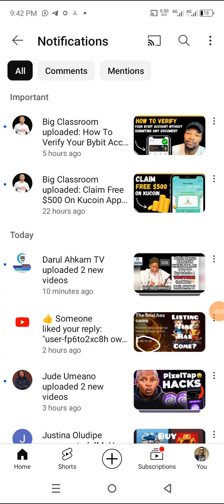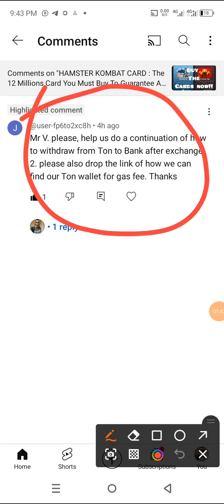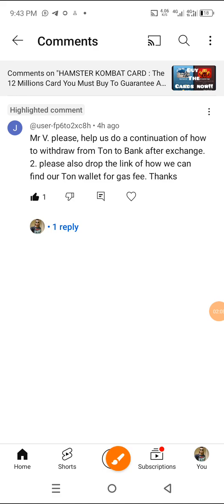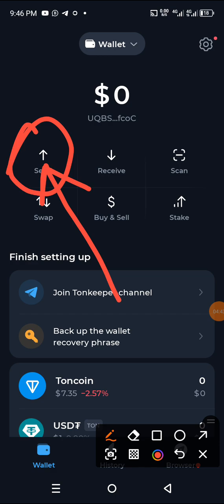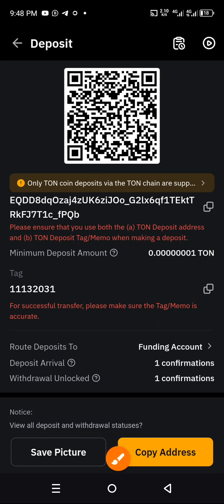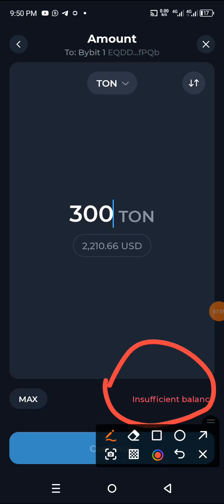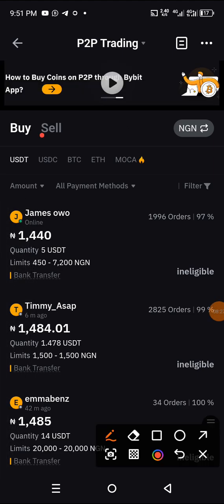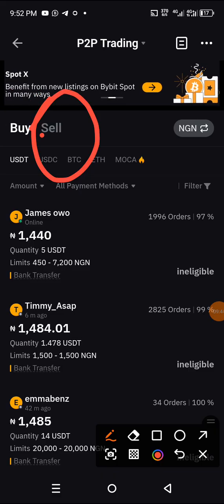How To Withdraw From TON Wallet Directly To Bank Account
This video explain the complete process on how you can withdraw your ton coins from ton wallet directly to your bank account.

All you need to do is watch the video from the beginning to the end so that you can fully understand the whole explanations.

Get your gas fee now!!